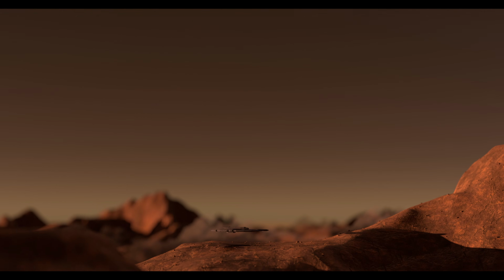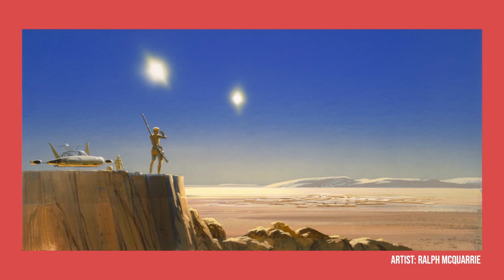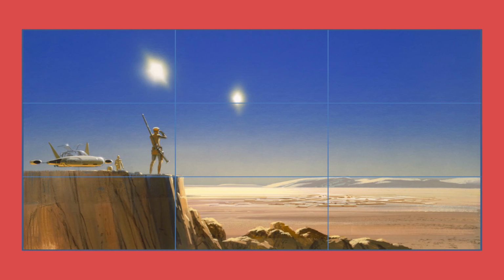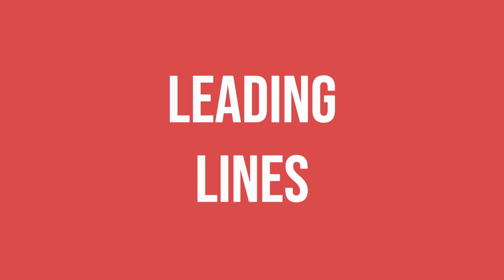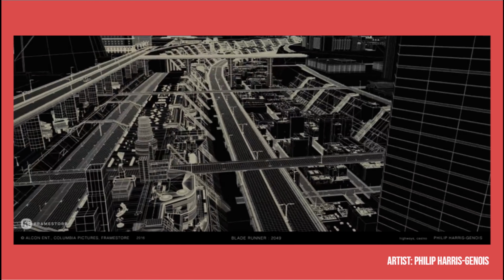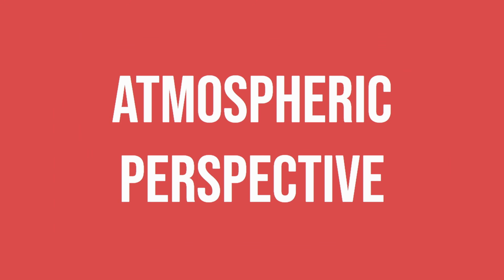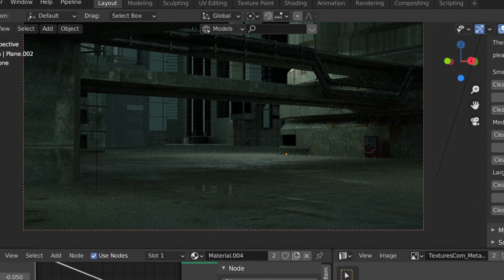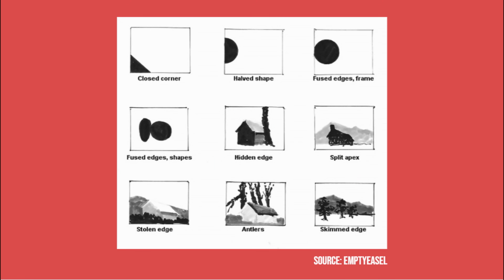Introduction to 3D Environment Design | PopNerd Talks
In this video, I’ll be giving a quick introduction to the basics of environment design and go over some things that you can do to improve your work. While a lot of the background in this video will be using Blender, most of the concepts in this video can be applied to all software.

0:00 - Intro
0:47 - Focal Points
1:50 - Saliency
2:23 - Rule of Thirds
3:24 - Foreground, Midground, Background
4:30 - Leading Lines
5:19 - Depth: Repeating Elements
5:50 - Depth: Atmospheric Perspective
6:48 - Tangents
7:16 - Outro